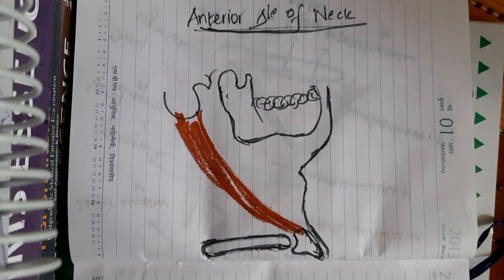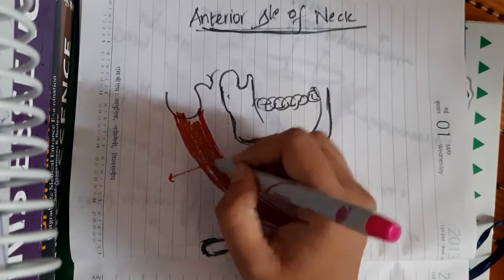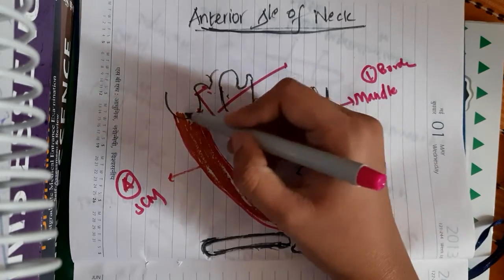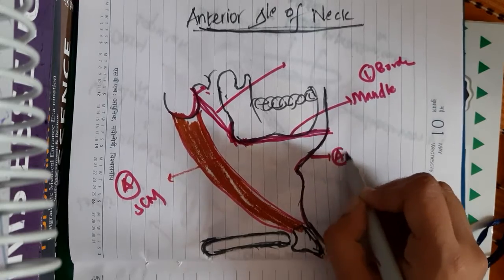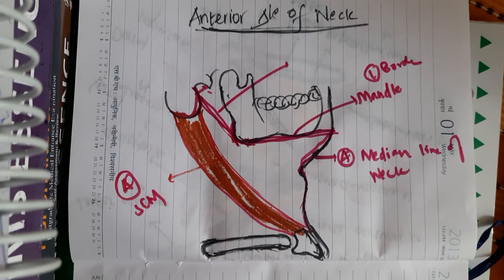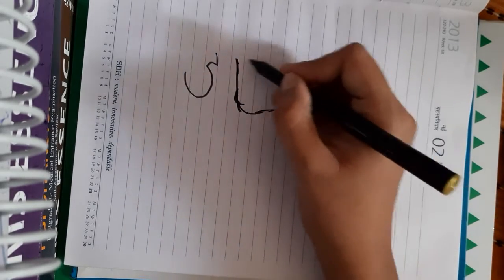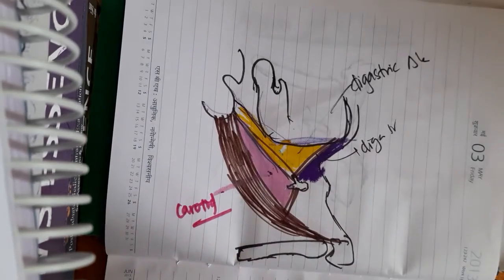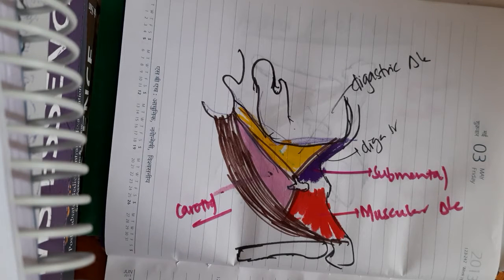3 3 anterior triangl of neck mp4 || Anatomy